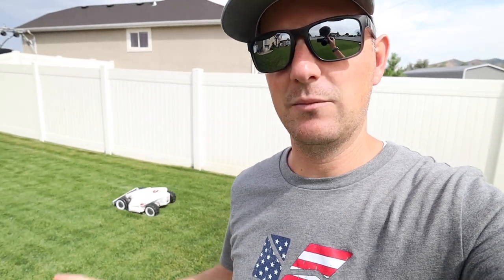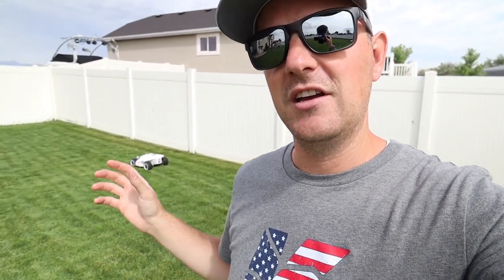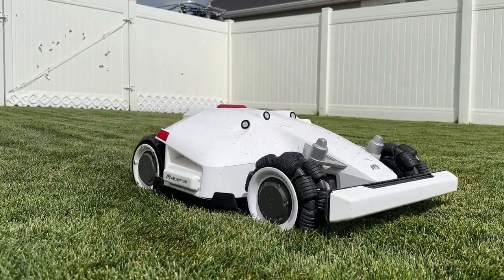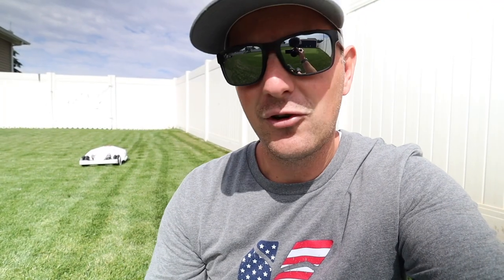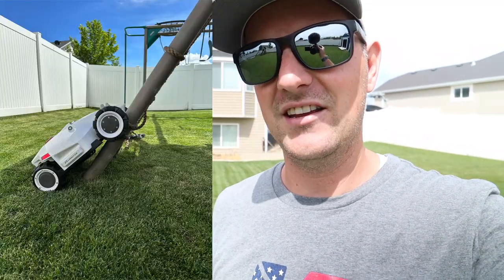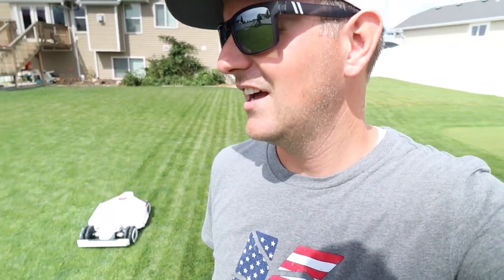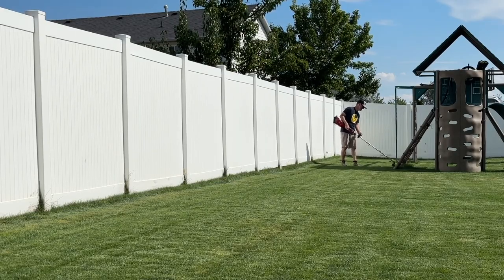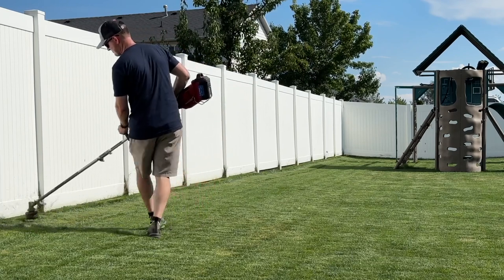5 Things to Know BEFORE Buying a Robot Mower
Robot lawn mowers are in a league of their own. Here's a few things to think about if you're wanting to get one.

Products/Gear that I use: